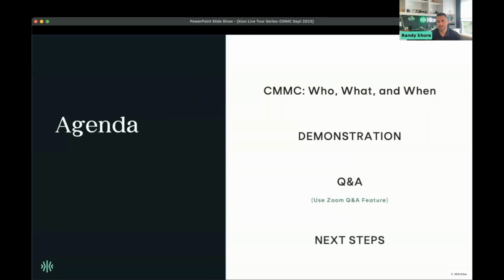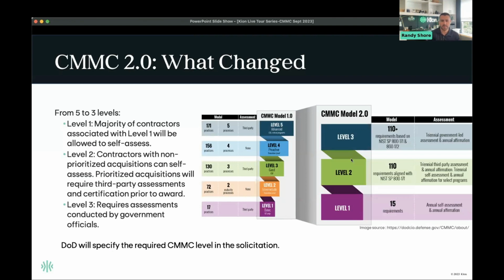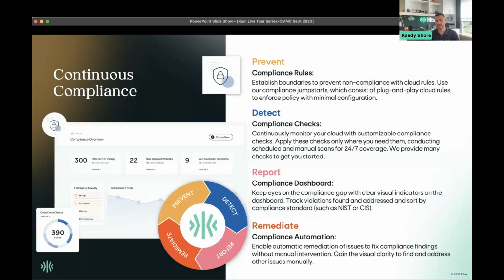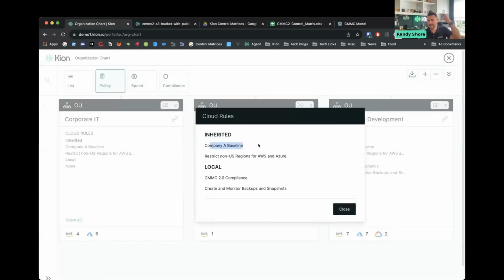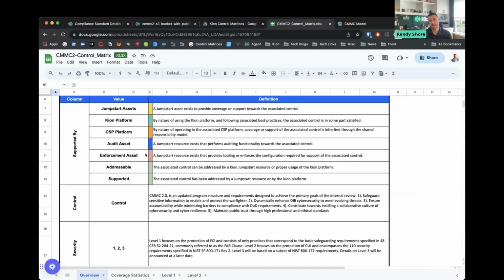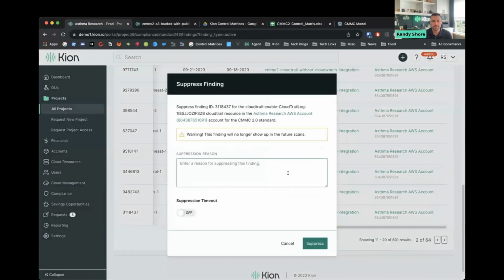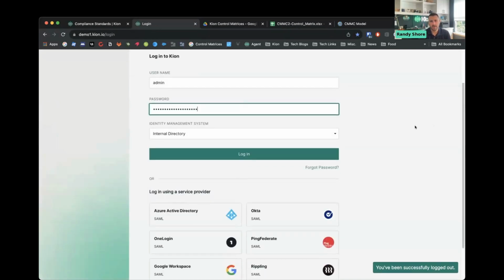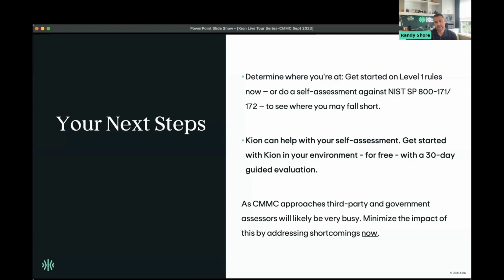Kion Live Tour - CMMC 2.0 Special Edition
In a special edition of our Live Tour series, we take a look at the upcoming CMMC 2.0 release. Learn the details behind CMMC, who is impacted, the differences between 1.0 and 2.0, and how the Kion solution can help organizations get ready for CMMC 2.0 with:

- Configurable Guardrails: Set once, then scale with confidence.

- Automated Account Configuration: Ensure new accounts are "compliant by default”.

- 360-Degree Compliance: Detect non-compliance in real-time and auto-remediate findings.

- Jumpstart and Controls Matrix: Get a head-start with controls mapped to CMMC 2.0 and a documented matrix to speed audit preparation.